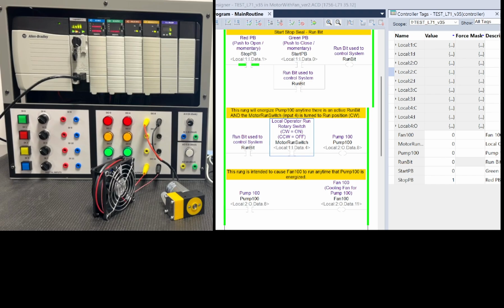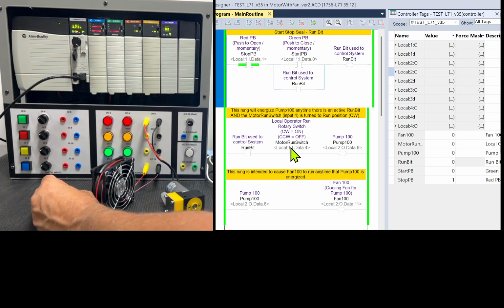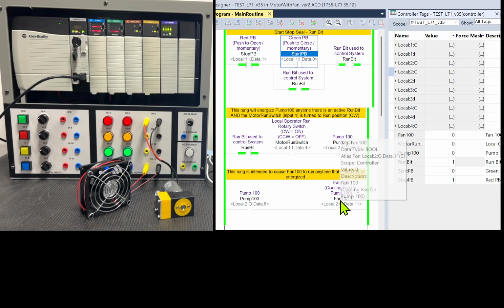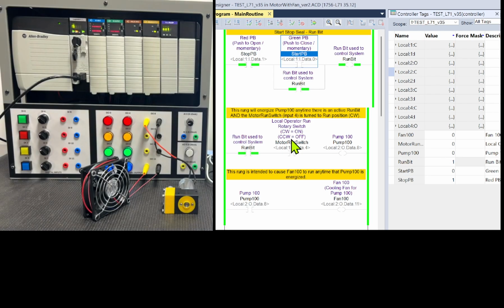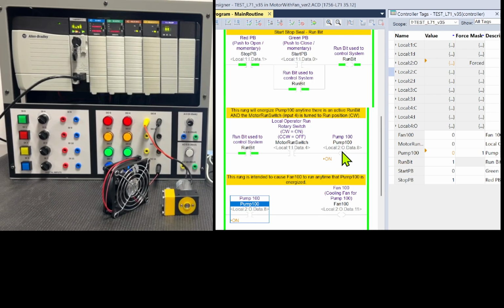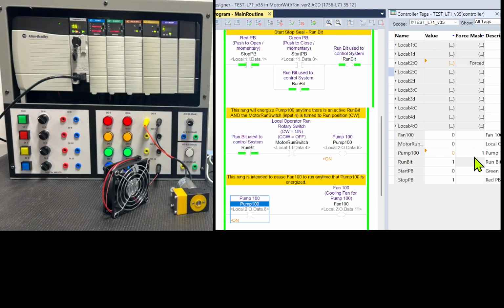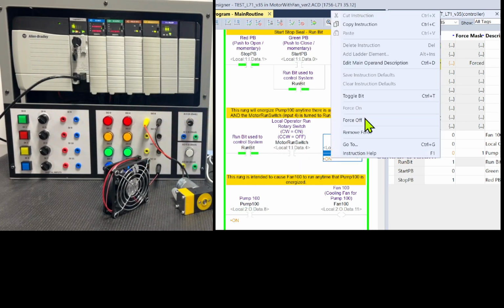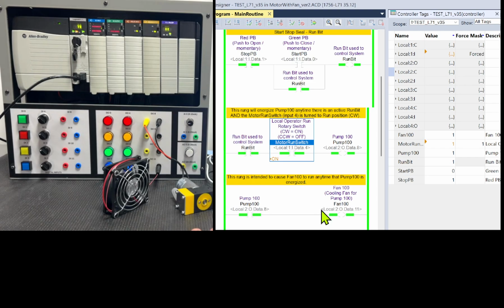Forcing Outputs in Logix PLC's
This video discusses the issues with forcing outputs in Allen Bradley / Rockwell PLC's and explains some of the how's and why's of forcing outputs. The results are contrary to what most people assume and worth looking at. Forcing inputs is more intuitive - but that Output FORCE MASK will burn the uninitiated and should be understood. This code is a condensed sample of some typical 'bad' code that I often see in systems, but it does a great job of illustrating several important concepts with PLC's and Forces.